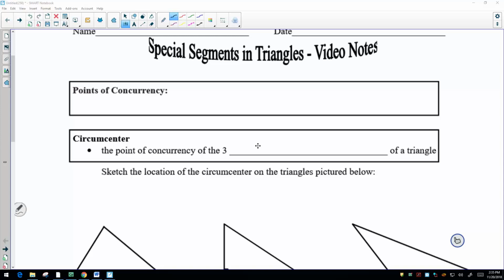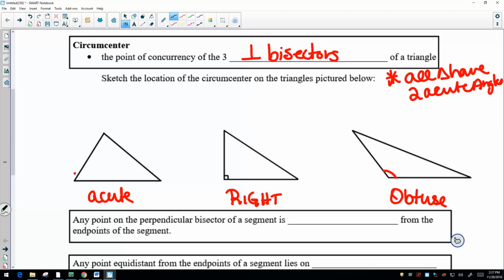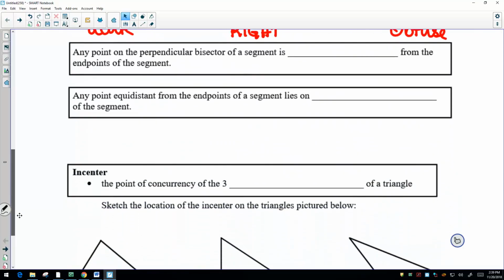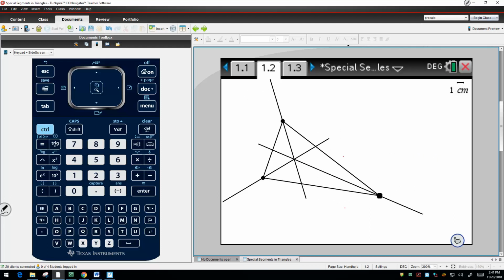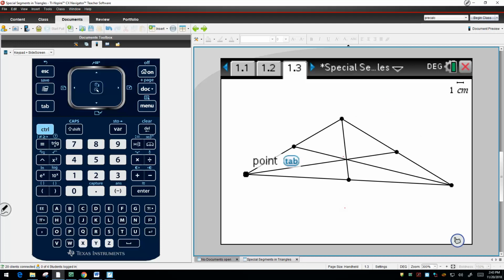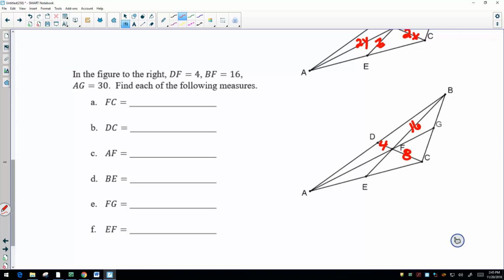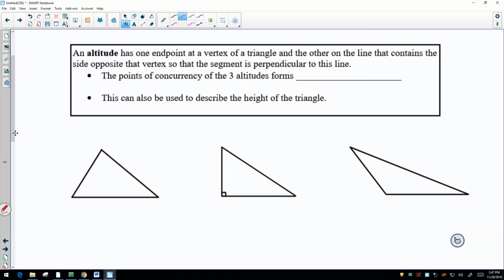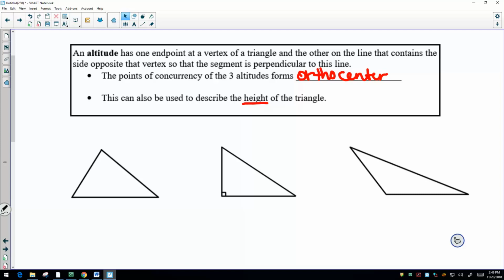Special Segments in Triangles